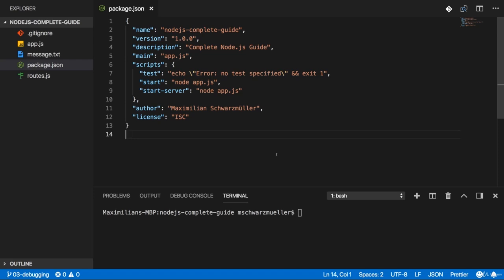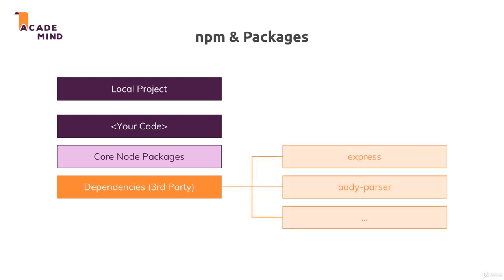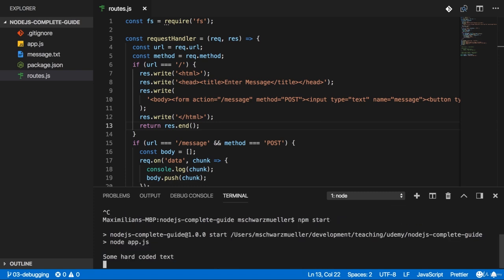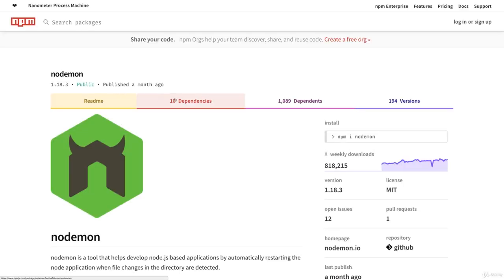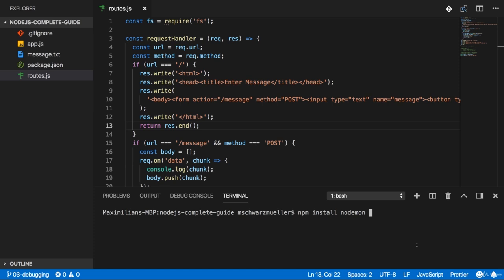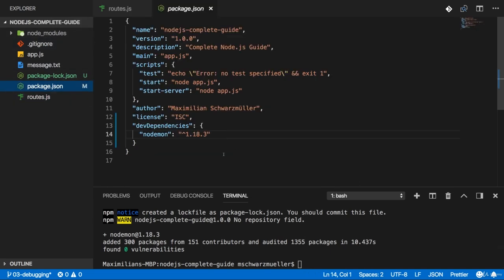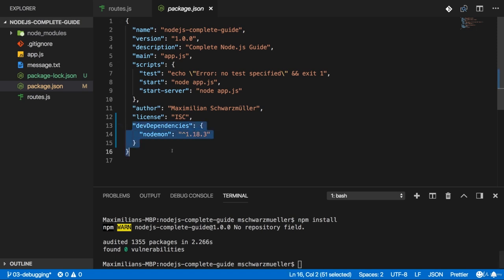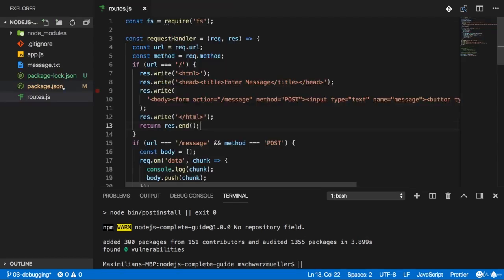003 Installing 3rd Party Packages